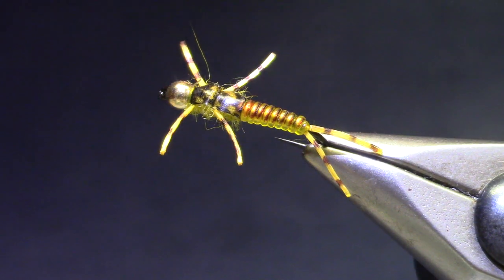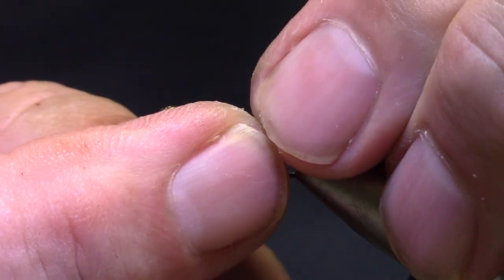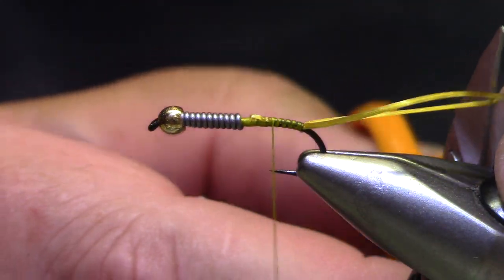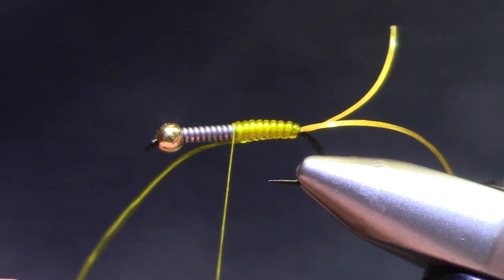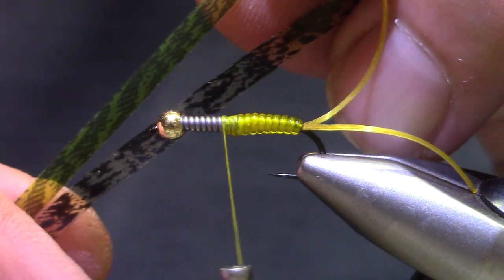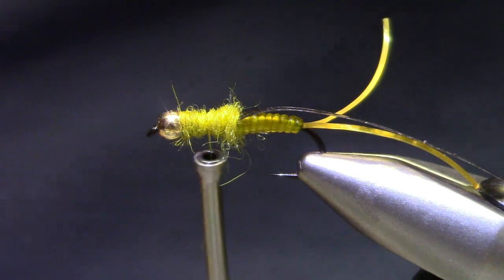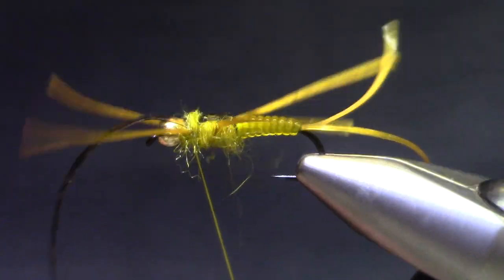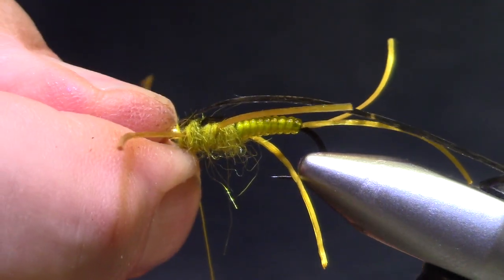Speckled Golden stone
Speckled Golden Stone   HOOK 3xl #10 (MFC 7026KBL Barbless)  BEAD:  gold, 1/8  THREAD:  140d yellow, UTC or Danville Flymaster PlusTAIL: Sexy Floss, amber  ABDOMEN: D-Rib, yellow, nymph size  WINGCASE: Thinskin, orange bustard or mottled oak  DUBBING:Wapsi Life Cycle, Caddis Yellow or Stonefly Gold  LEGS:  Sexy Floss, amber  SPECKLE:  Sharpie, brown, Loon "Flow"

The best water for stoneflies tend to be faster water and rocky.  Rather than wade into rough water to retrieve a hung up fly I like patterns that I can surrender when necessary.  For a relatively simple fly, this one looks and works pretty darn good!